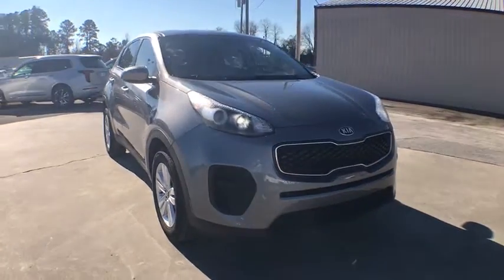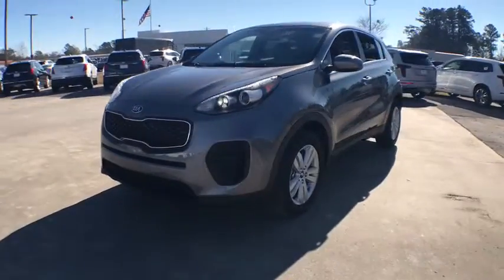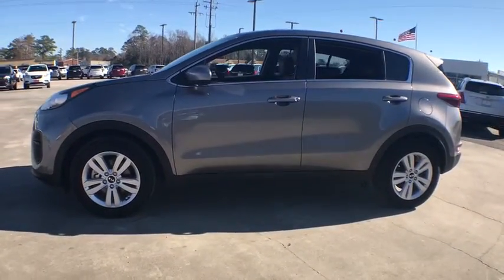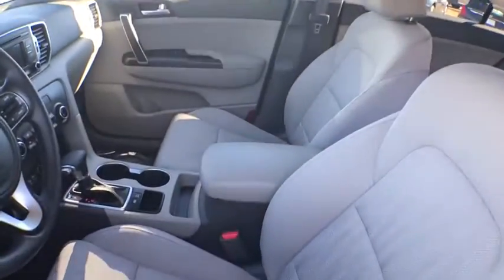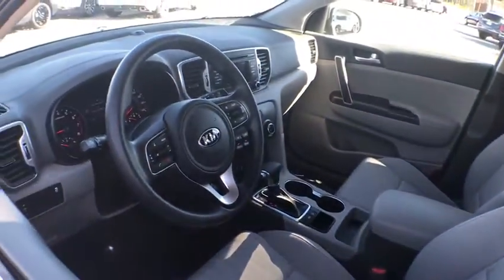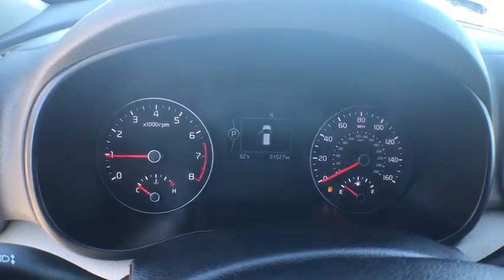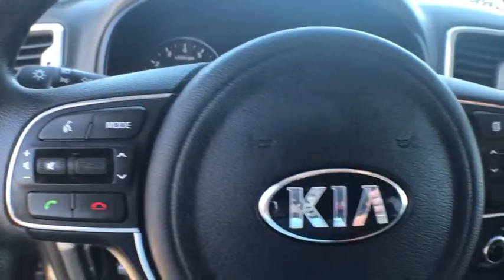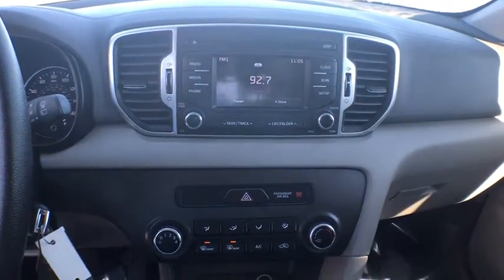2019 Kia Sportage Jacksonville, Greenville, New Port, Morehead City, Wilmington, NC GN5233A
Mineral Silver Used 2019 Kia Sportage available in New Bern, North Carolina at Trent Cadillac Buick GMC. Servicing the Jacksonville, Greenville, New Port, Morehead City, Wilmington, NC area.

Drivers only for this dominant and seductive 2019 Kia Sportage LX. Savor silky smooth shifting from the Automatic transmission paired with this high performance Regular Unleaded I-4 2.4 L/144 engine. Delivering an amazing amount of torque, this vehicle begs for someone to love it! It has the following options: MINERAL SILVER, GRAY, UPGRADED CLOTH SEAT TRIM -inc: YES Essentials -inc: YES Essentials, GRAY, CLOTH SEAT TRIM -inc: YES Essentials, CARPET FLOOR MATS, CARGO TRAY, CARGO NET, BUMPER APPLIQUE, Wheels: 17 Alloy, Wheels w/Silver Accents, and Vinyl Door Trim Insert. Drive for days in this fabulous and whimsical Kia Sportage. Stop by Trent Cadillac Buick GMC located at 1707 Highway 70 East, New Bern, NC 28560 for a quick visit and a hassle-free deal!